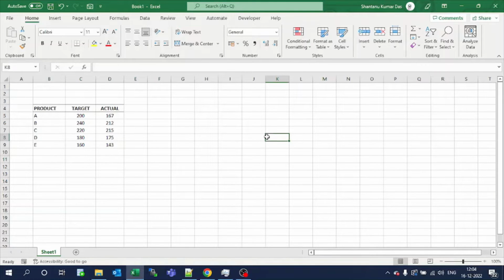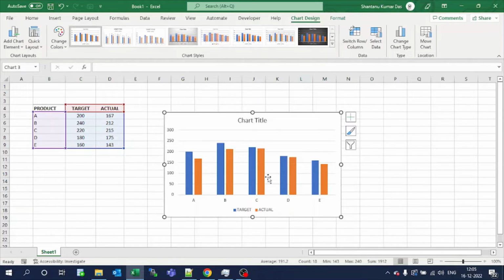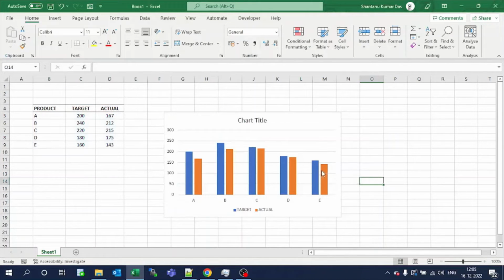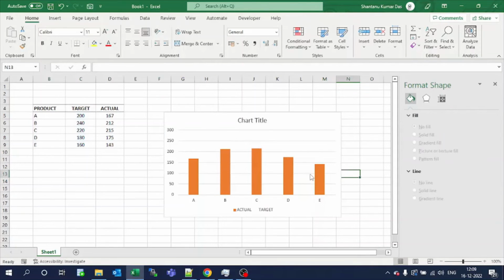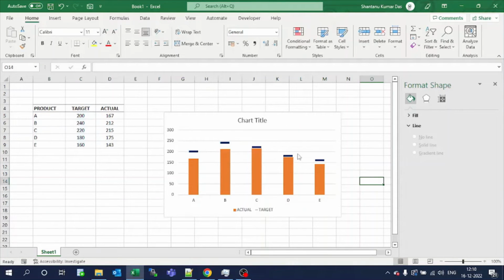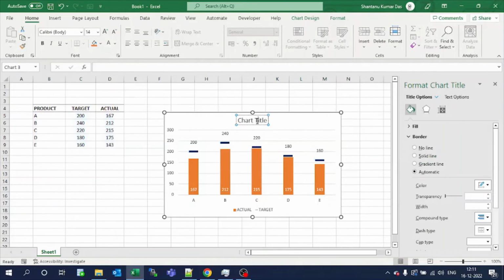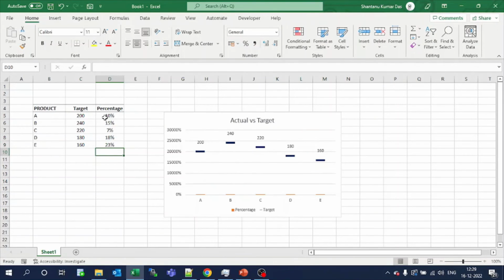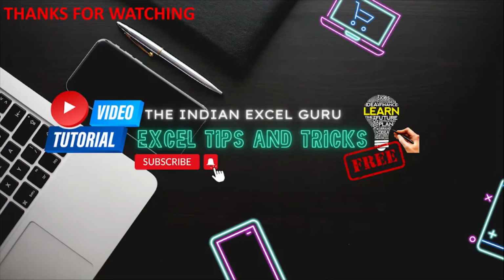Combination Chart in Microsoft Excel | Try this in Microsoft Excel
In this video, I'm going to show you how to create and customize Combination Chart in Microsoft Excel. These excel tips and tricks will help you to create more professional worksheet for your organization. Try this in Microsoft Excel.